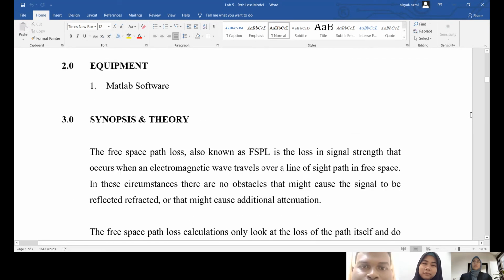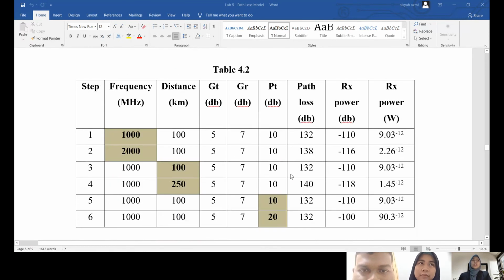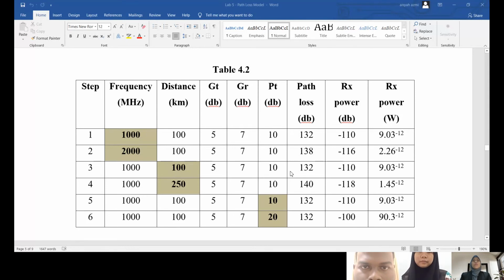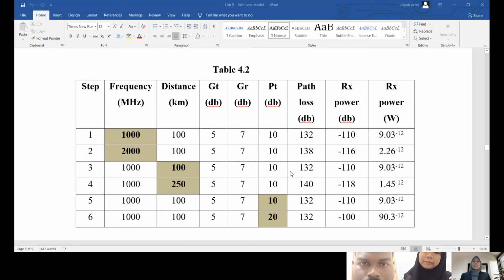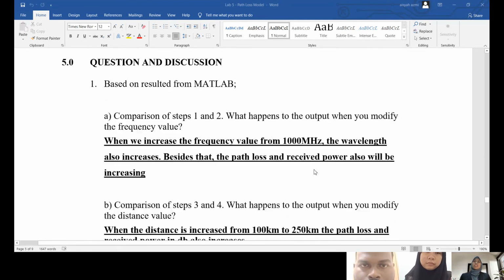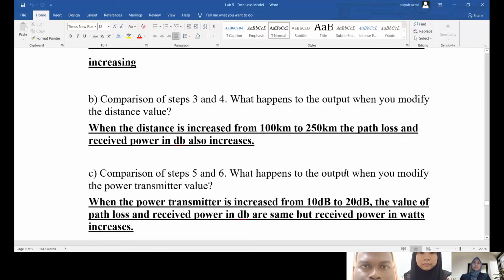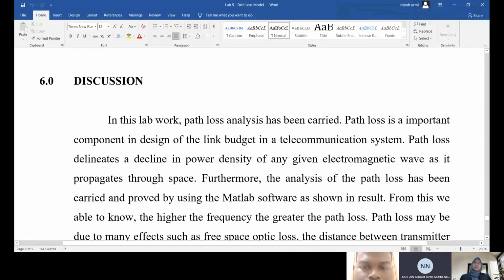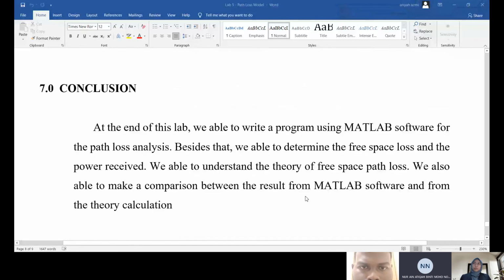LAB 5 PRESENTATION SATELLITE COMMUNICATION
Hello guys, We are from UTEM and this is the presentation video for Lab 5 Path Loss Model Analysis.